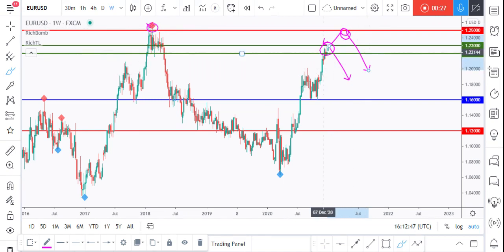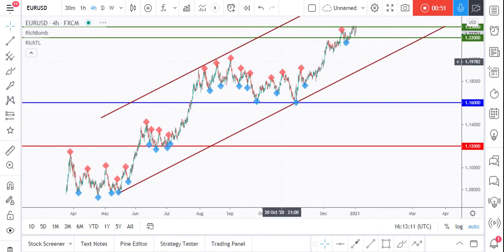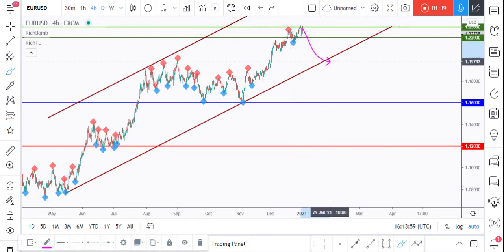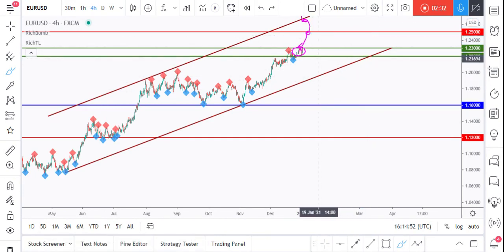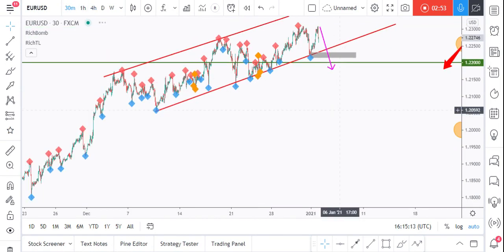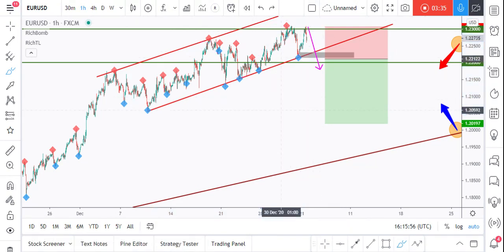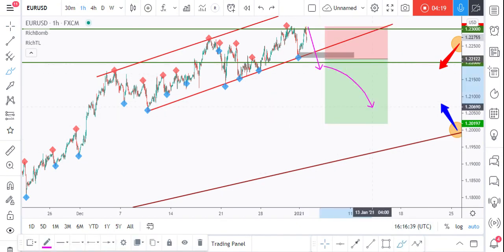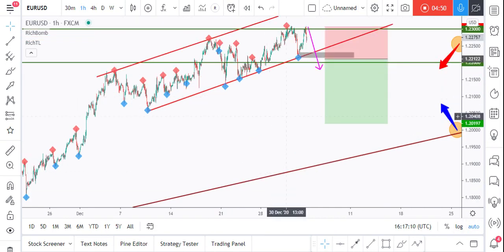The Most Detailed EURUSD Top-Down Analysis!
📌EURUSD Top-Down Analysis!